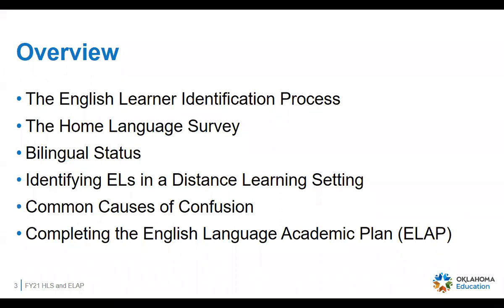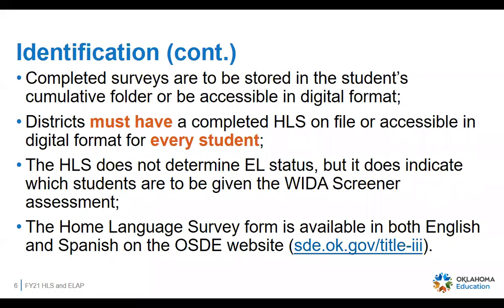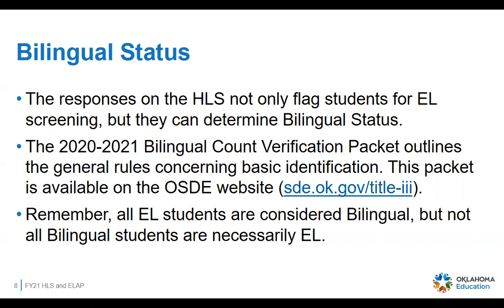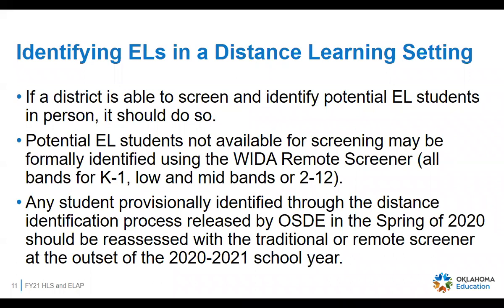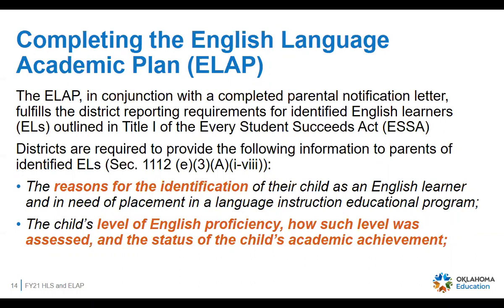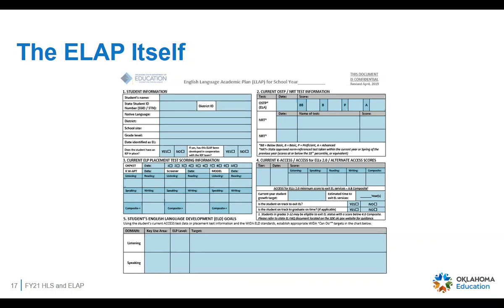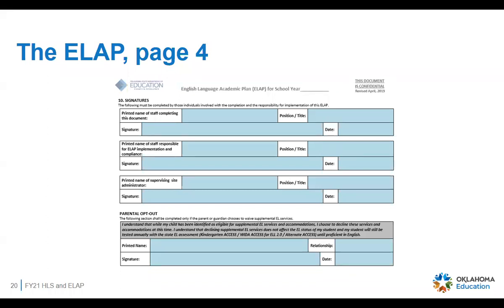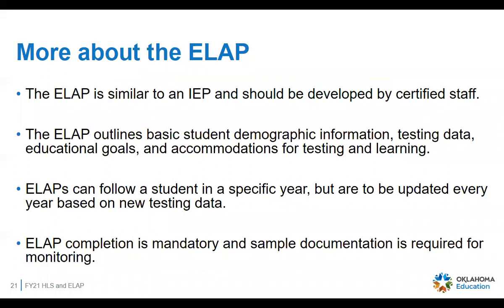Identifying ELs and Completing the ELAP FY21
Thomas Kirk